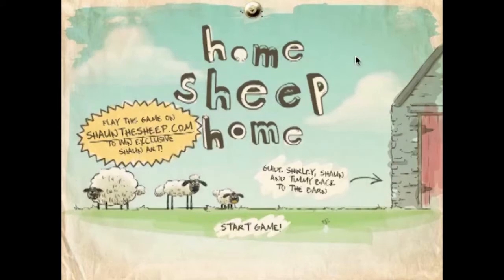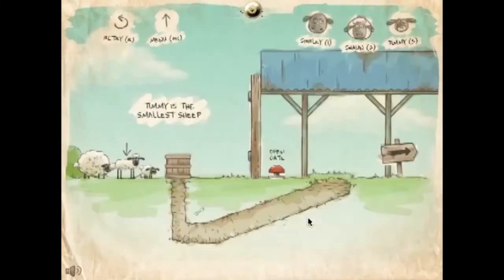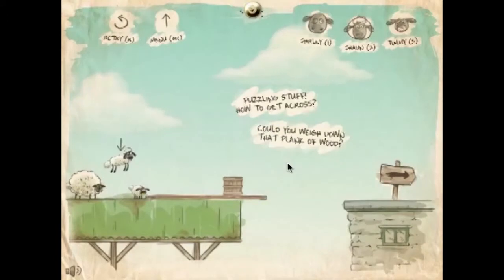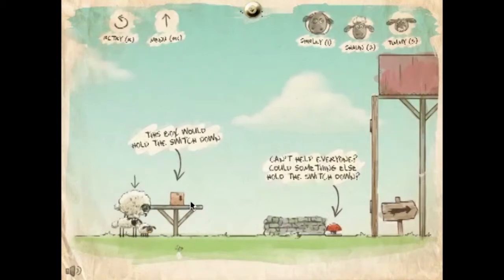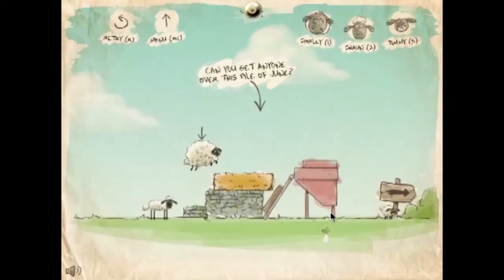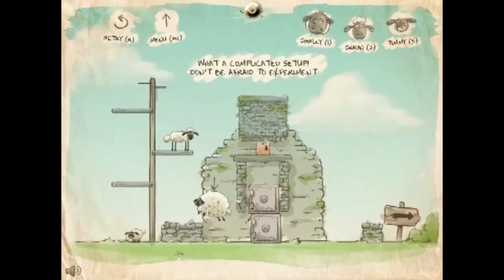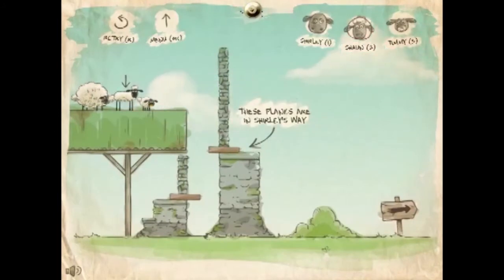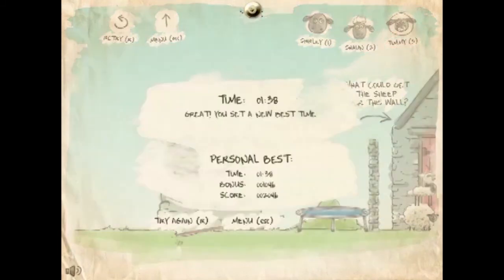HOME SHEEP HOME | Random Flash Games w/ MikeStonerUpUrs (Complete Walkthrough w/ Commentary)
Hello! Welcome to an all new series with me! MikeStonerUpUrs! :D
In this assortment of videos, I will be playing... flash games! That I find... randomly! Yep. In this series my goal is to introduce you to many new and old flash games alike and offer a positive and refreshingly down to earth commentary on them. I hope you enjoy this series as much as I do!

So, for the very first episode of Random Flash Games w/ MikeStonerUpUrs, we are playing a fun little game called Home Sheep Home. "Help Shaun, Timmy and Shirley work together to get home safely to the barn. Use each sheep's unique abilities to overcome obstacles along the way!" Apparently this game is made by the guys who did the Wallace and Grommet movie, and are making a movie about Shaun The Sheep! So that's cool. They also have a part 2... (Recorded Feb 4th, 2014)

Or you can even buy it for your iPhone from the

And please COMMENT other flash games you'd like to see me play! :)

Like my Facebook! (Constant Channel Updates)